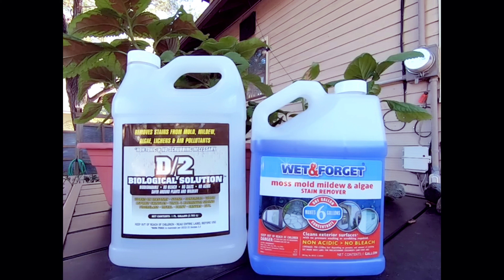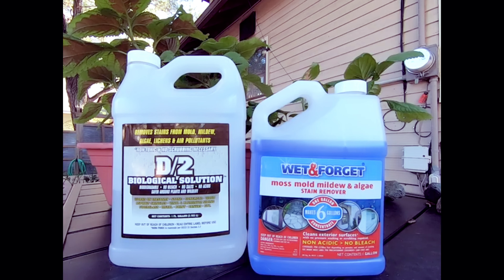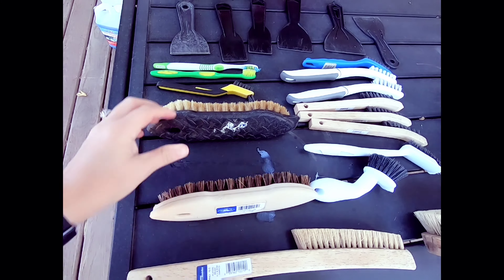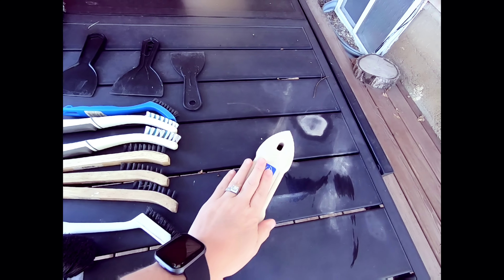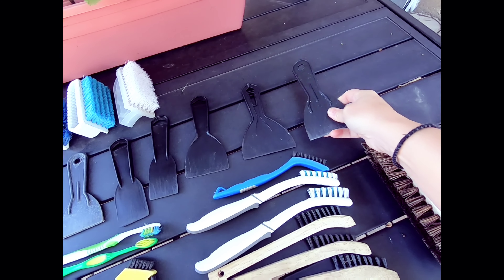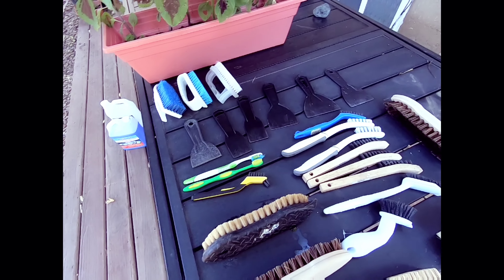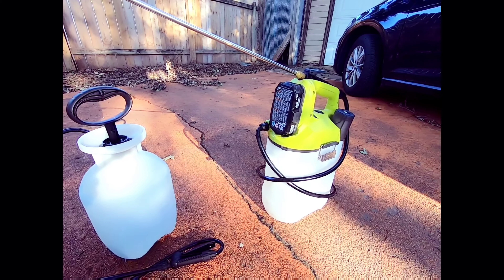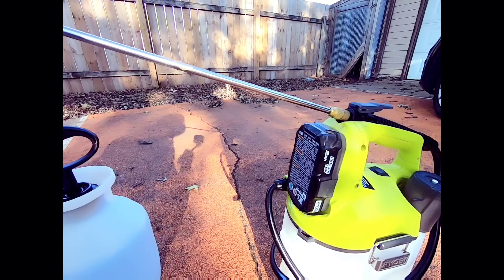What to Use to Clean Headstones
These are all the supplies that I use to properly clean headstones and monuments. Use the link below for purchase.

D2 Biological Solution
Wooden Handle Detail Brush
Palmyra Scrub Brush
Natural Soft Bristle Brush